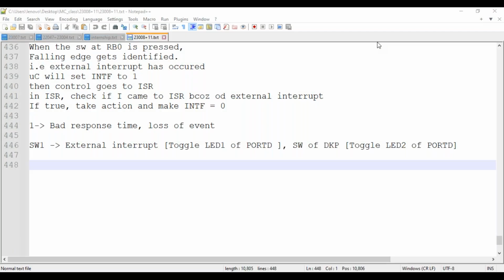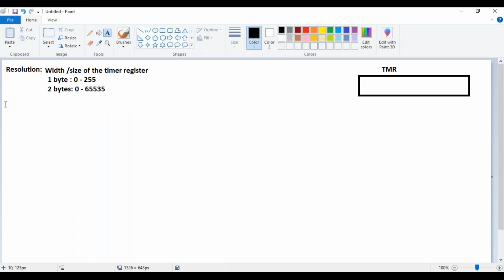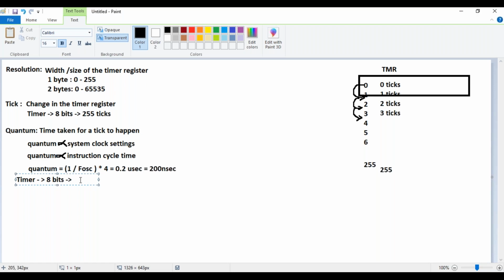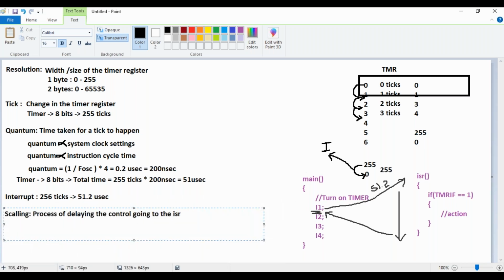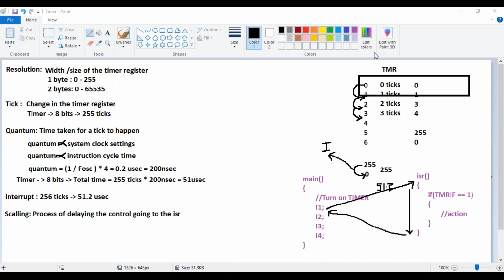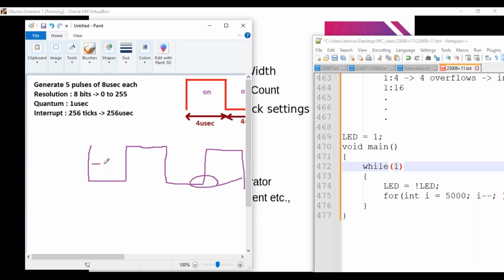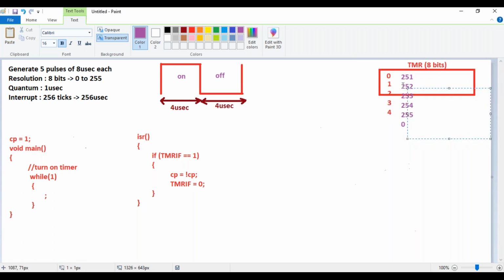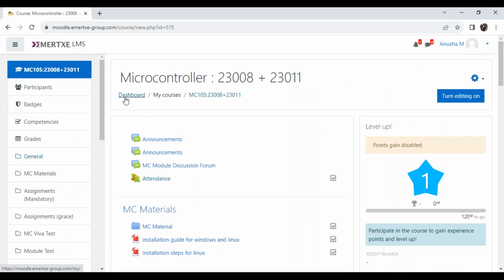C10 Timers basics, 4usec time generation